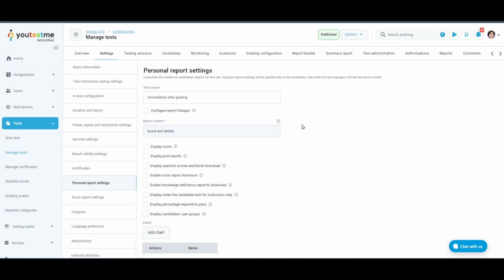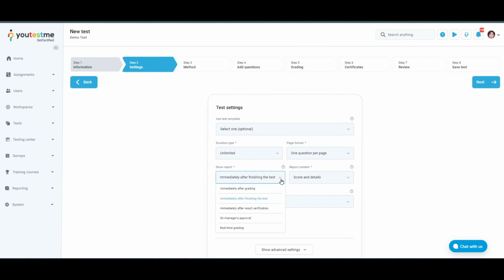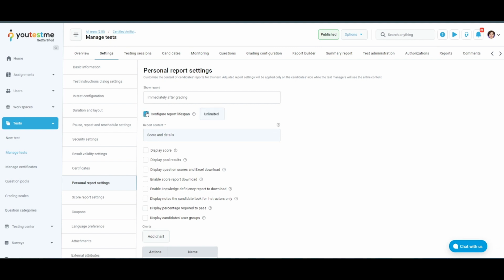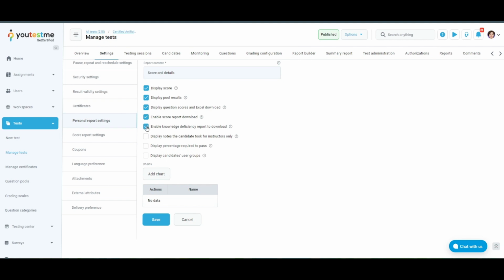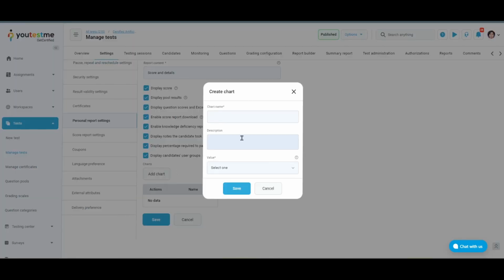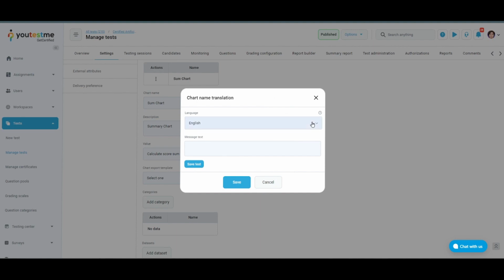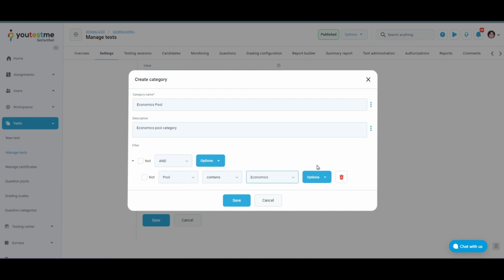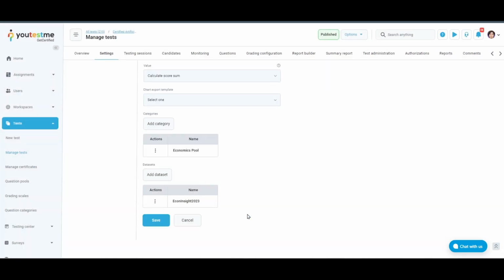YouTestMe GetCertified 12 - Personal Report Settings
A walkthrough of the personal report settings page of the test settings.